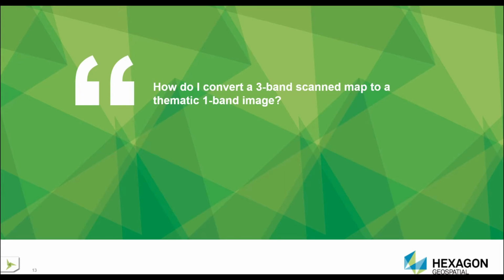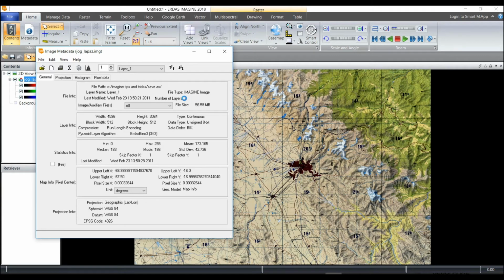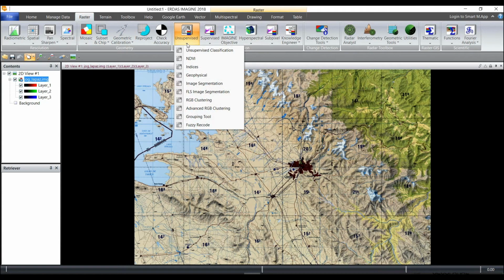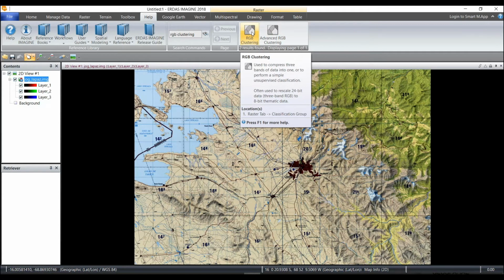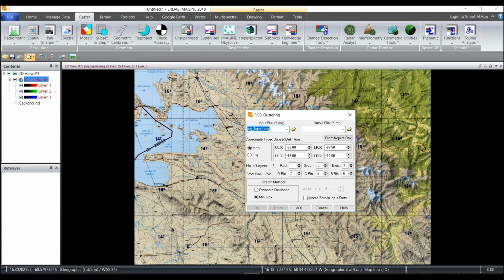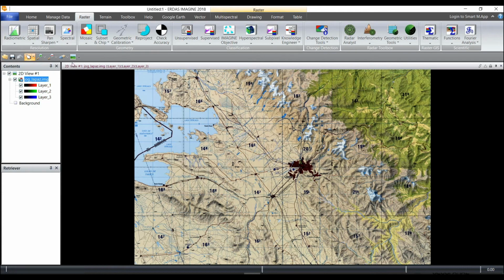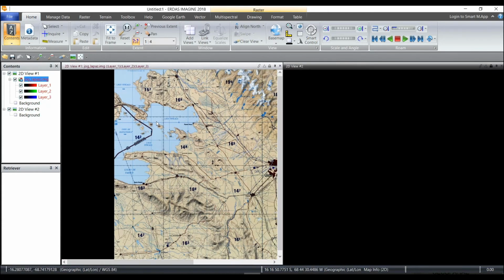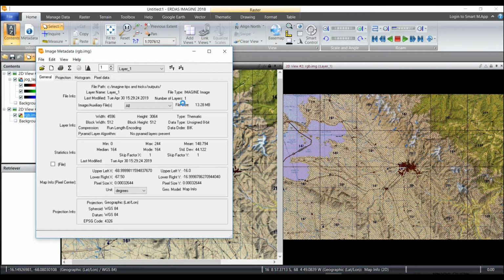How to Convert a 3 Band Scanned Map to a Thematic 1 Band Image